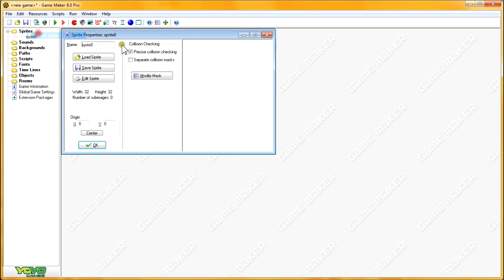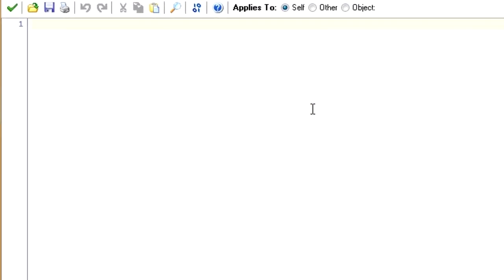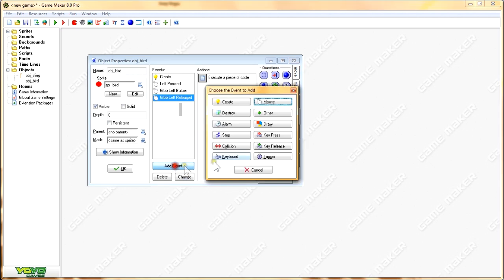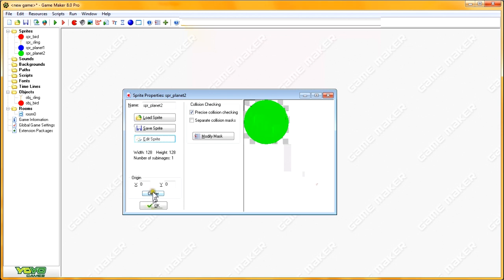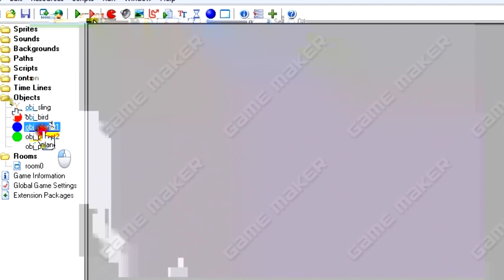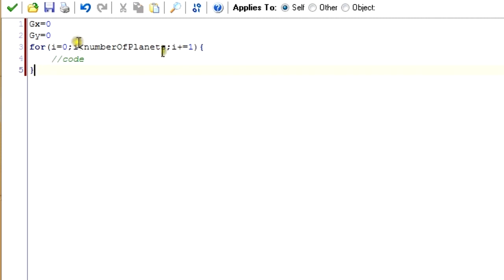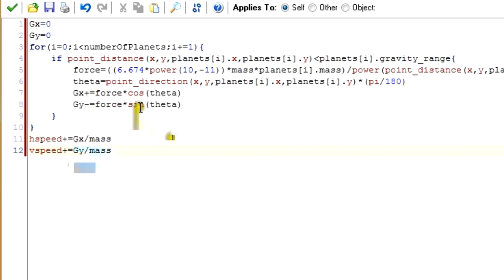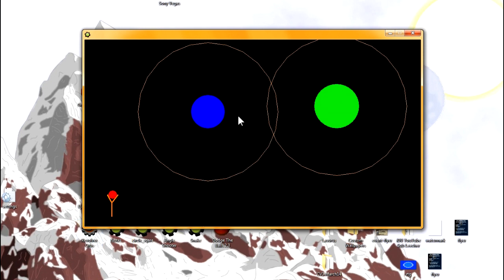Angry Birds Space Part II "Programming"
In this tutorial I'll be showing you show to emulate the physics involved with gravitational force in game maker